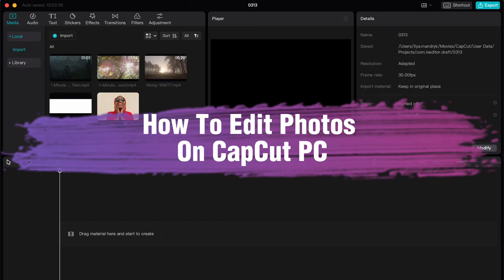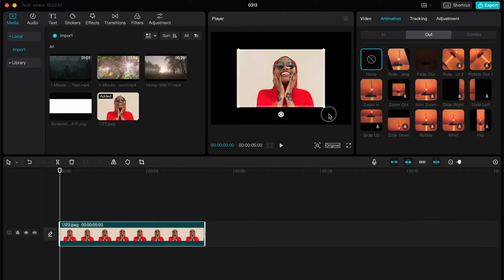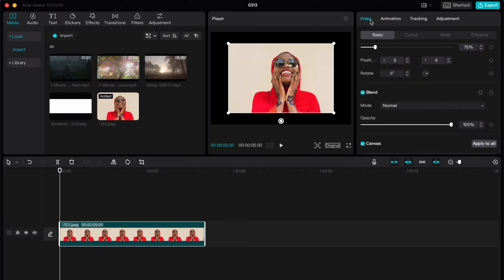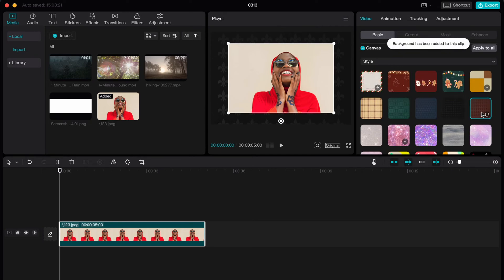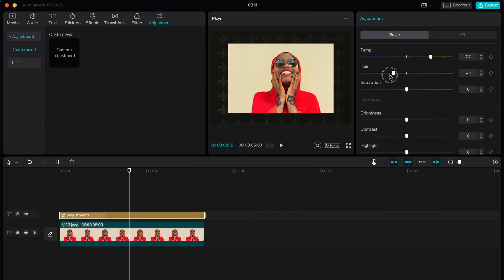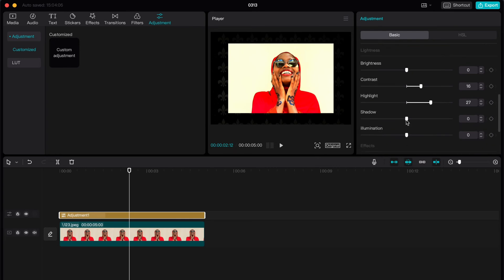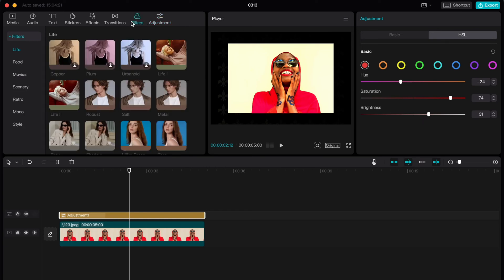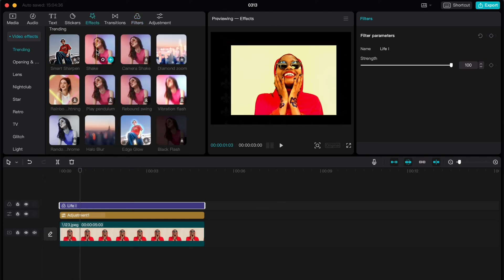How To Edit Photos On CapCut PC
Now You Know How To Edit Photos On CapCut PC